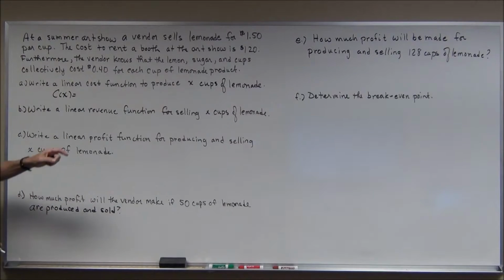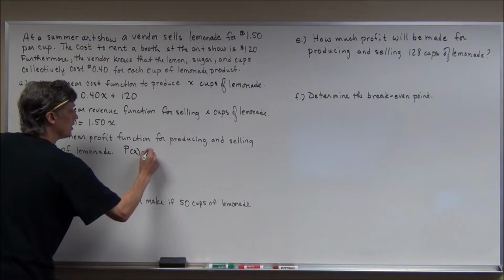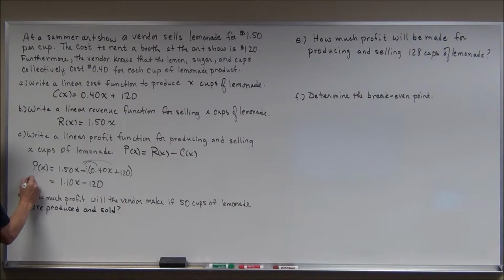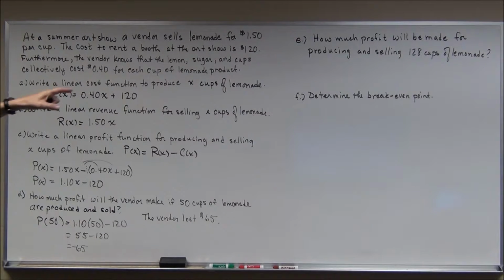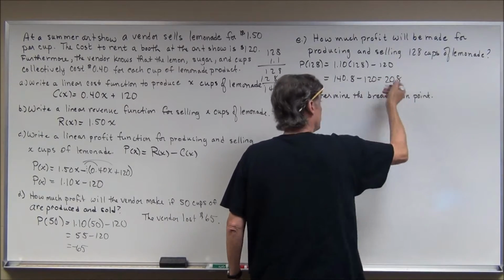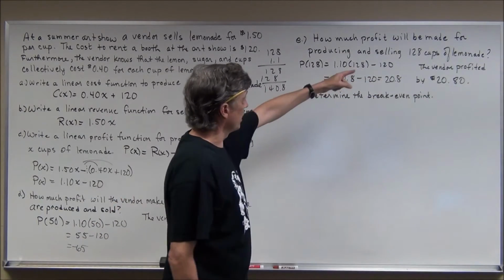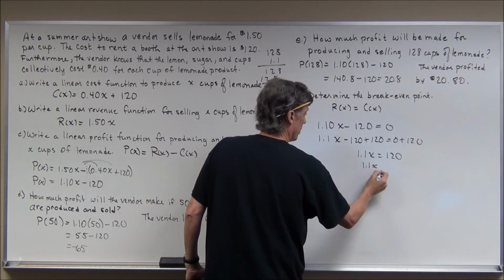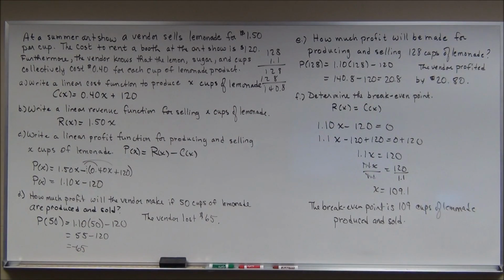1 5 Applications of Linear Equations and Modeling 3a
Cost, revenue, and profit linear functions modeling data and the break-even point.